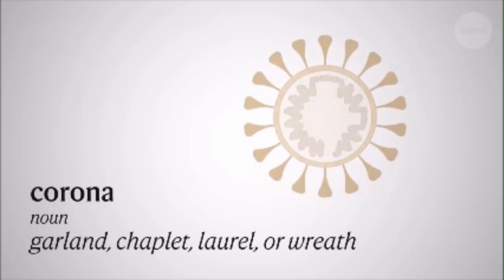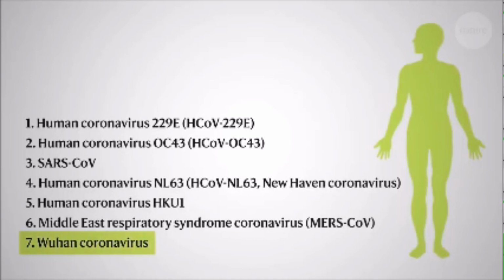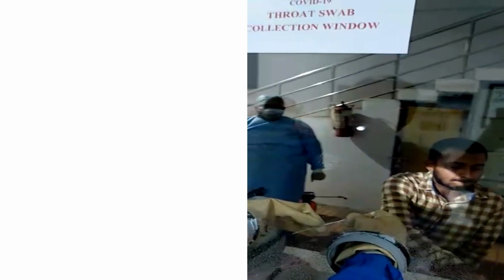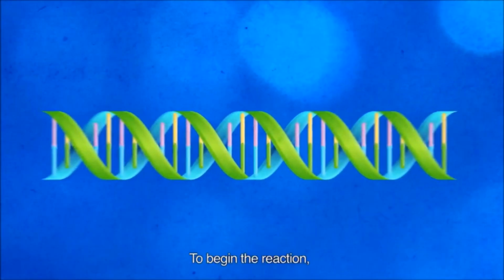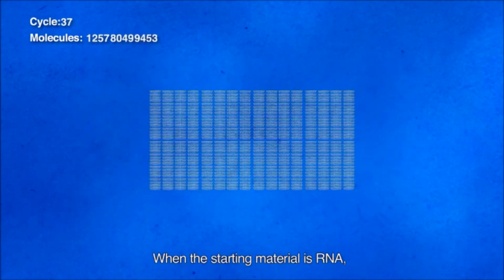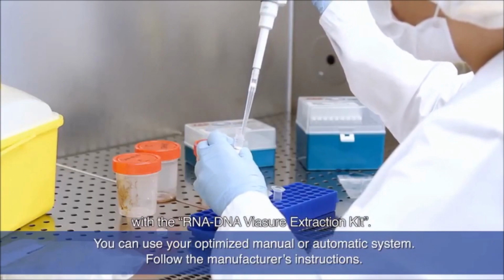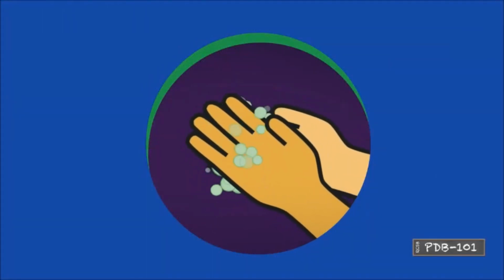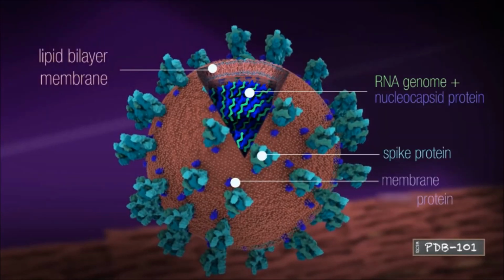laboratory diagnosis of sars cov 2 infection in covid 19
uptodate information about laboratory diagnosis of covid 19 infection